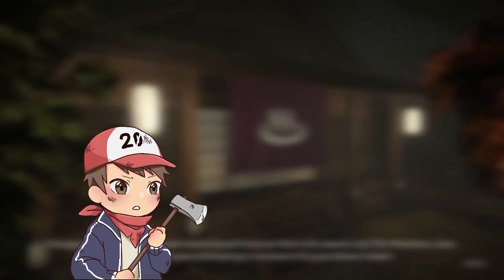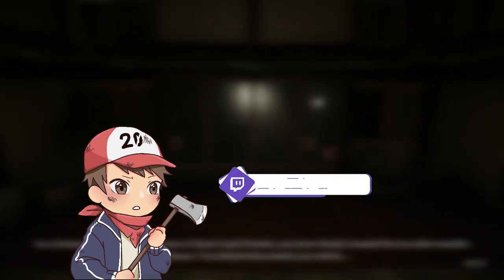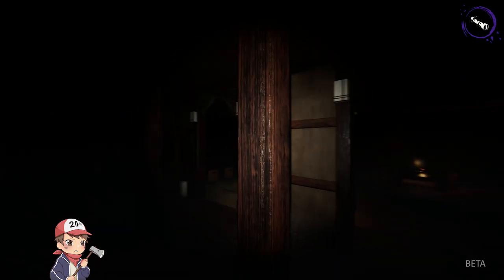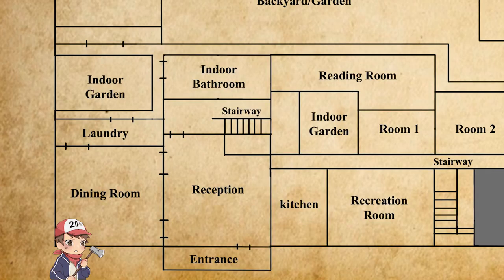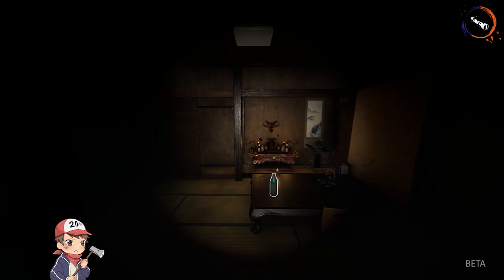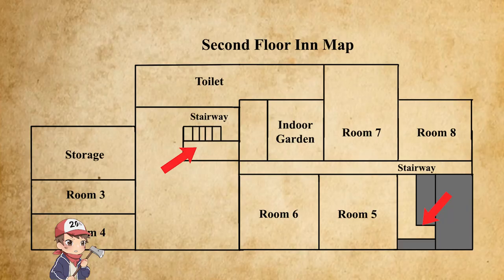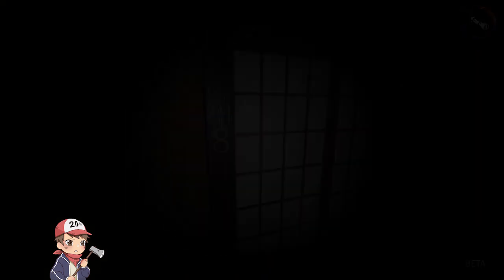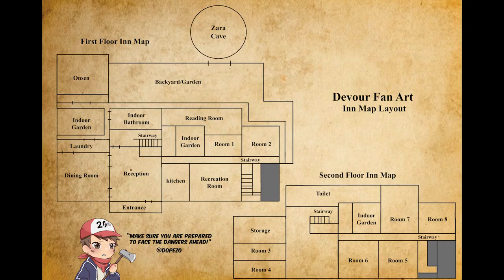Devour NEW MAP The Inn Short Guide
Hey there fellow Devour players, if you're new to the game Devour or looking  forward playing the 3rd map. Here a quick guide on the new map called the Inn. I made my own fan art of the map, this guide will help you navigate easily and show you which places to go.
I hope you guys enjoy watching and good luck surviving Zara.

The maps are available in official devour discord in fan art section.

Timecodes:
0:00 - Devour Intro
0:10 - Self Intro
1:22 - Part 1
2:05 - Zara
2:20 - Part 2
4:10 - Part 3
5:22 - New Features